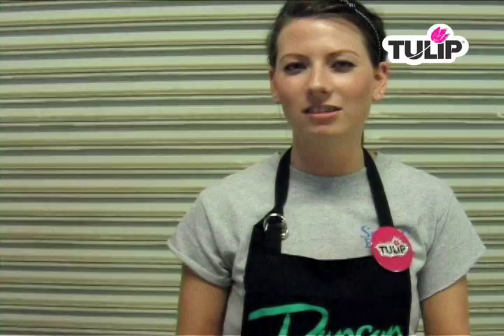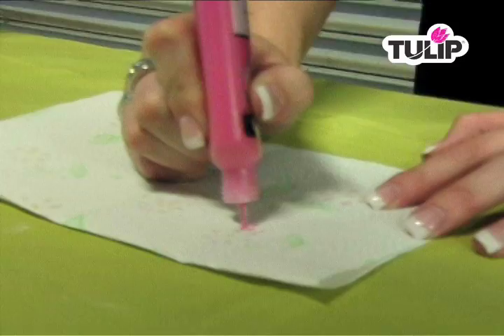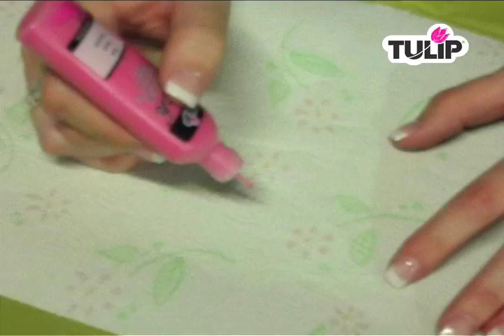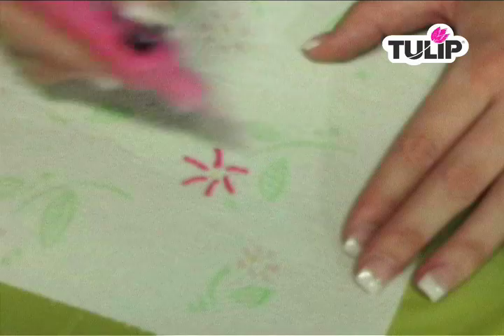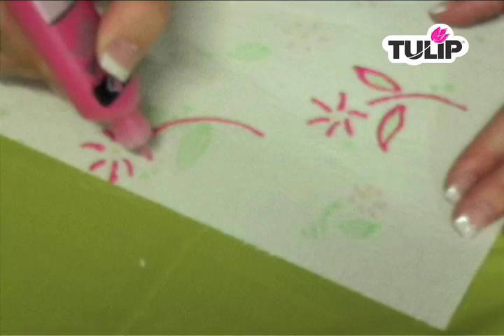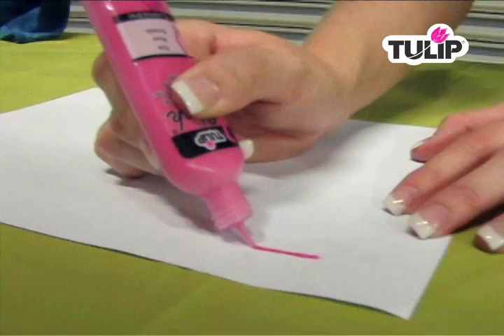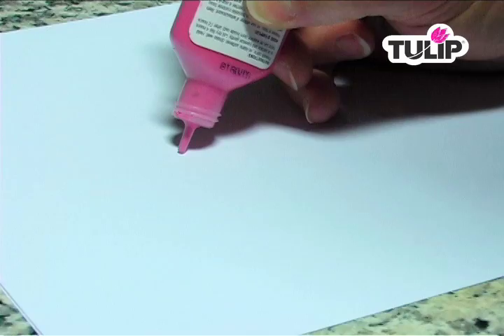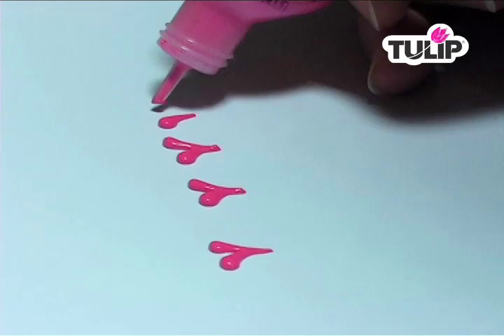iLoveToCreate Tulip 3D Fashion Paint Basics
Alexis runs us through some basic techniques using 3D Fashion Paint.